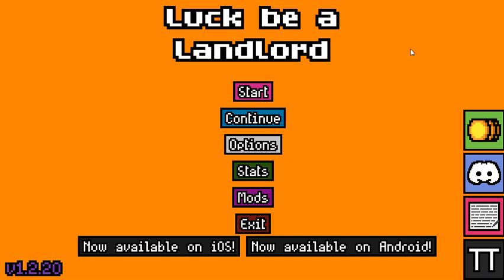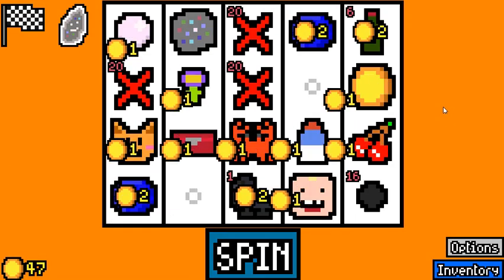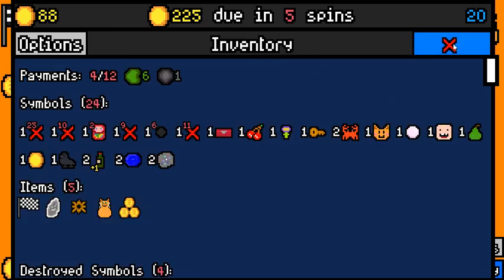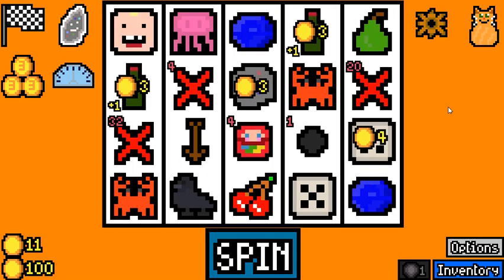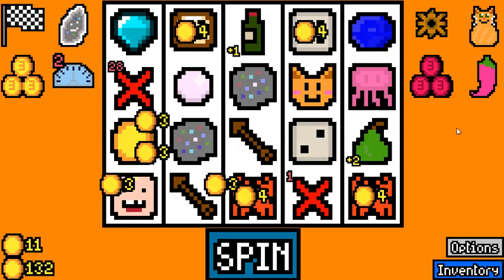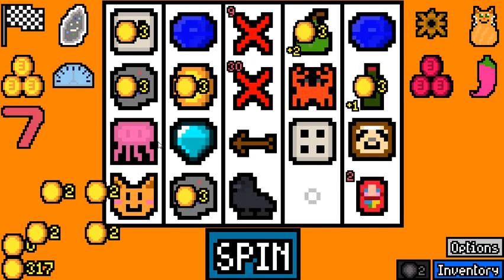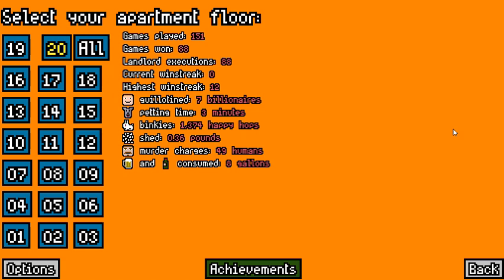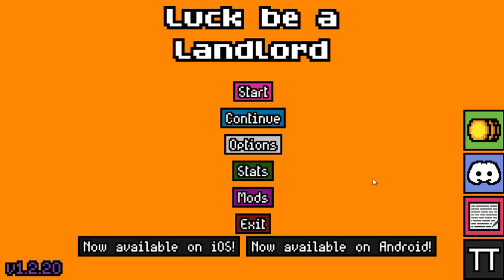The Gears are Turning | Floor 20 | How to Luck be a Landlord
Crabs... Coins... how to navigate this one?